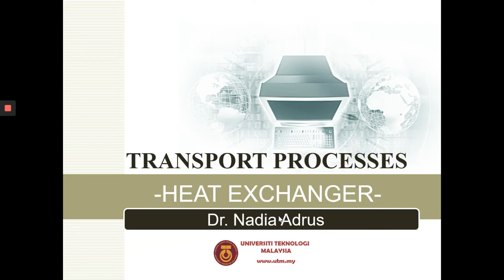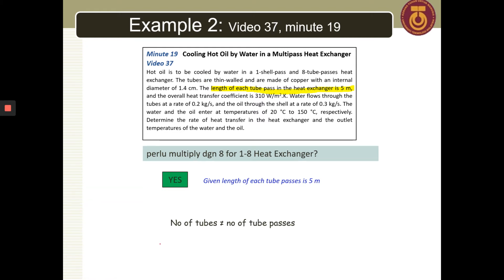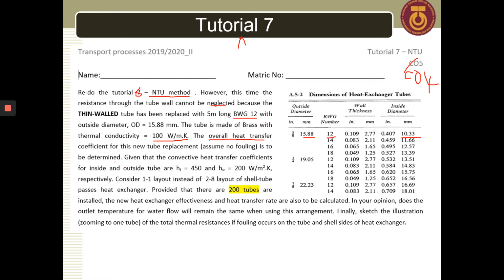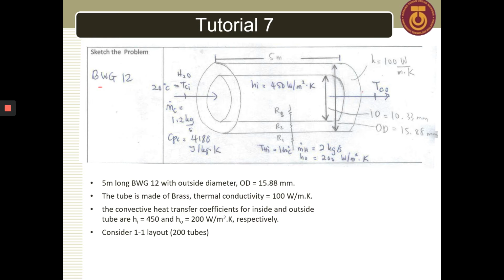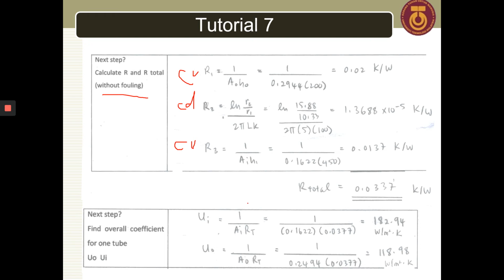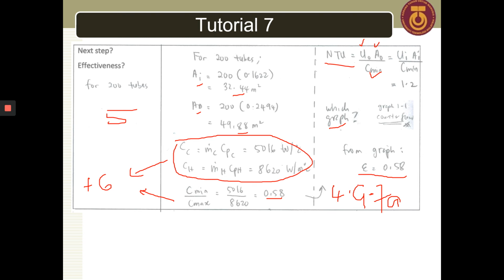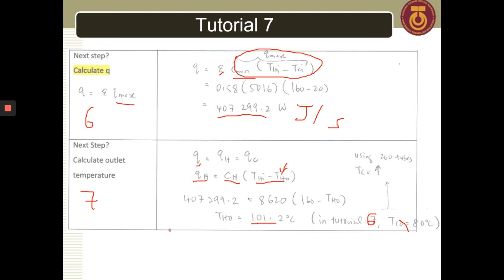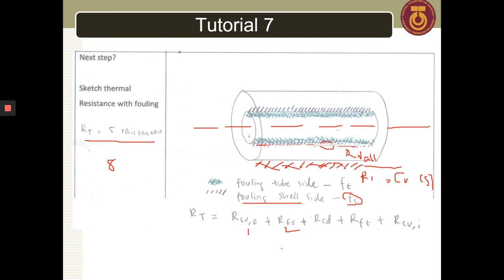Tutorial HE Part 2